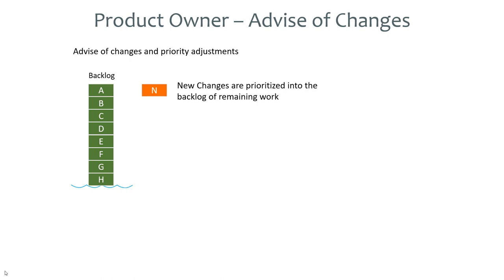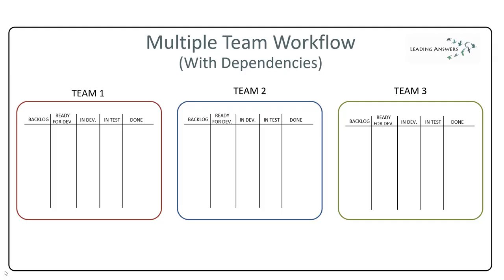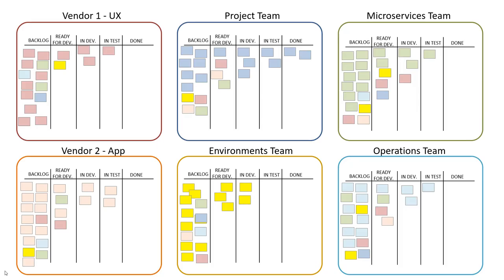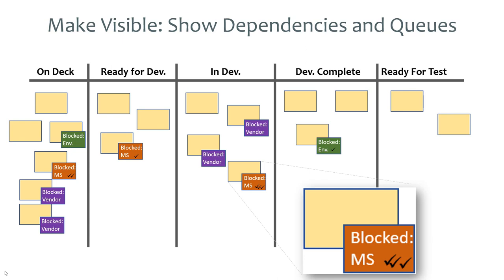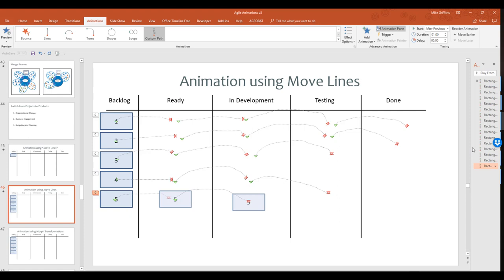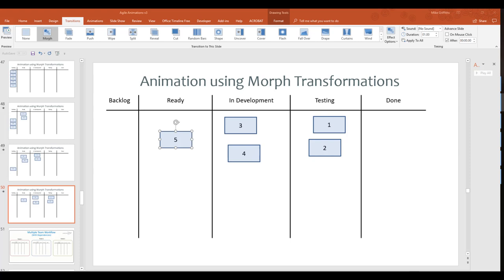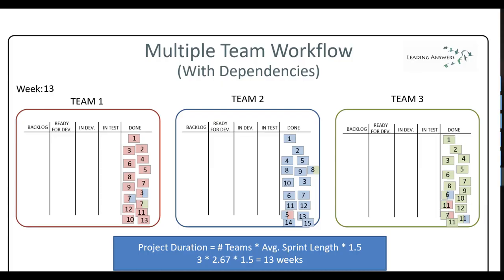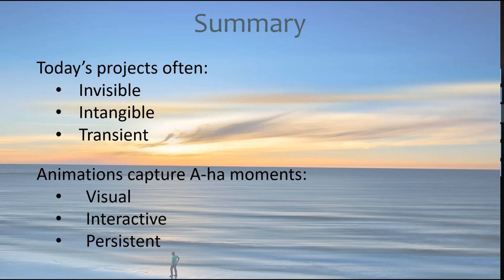Agile Animations - Mike Griffiths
Why animations are useful for abstract work.